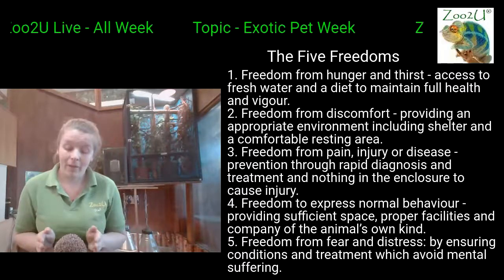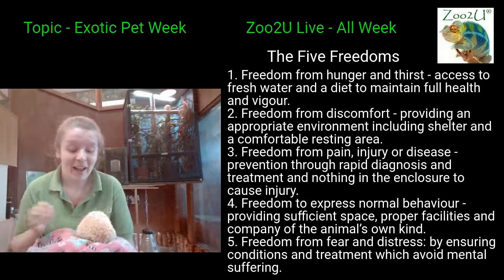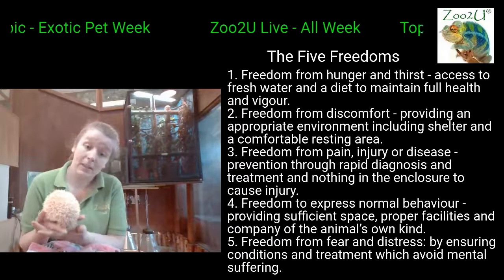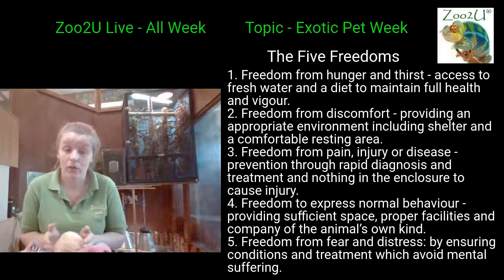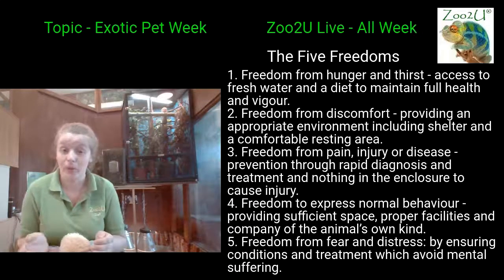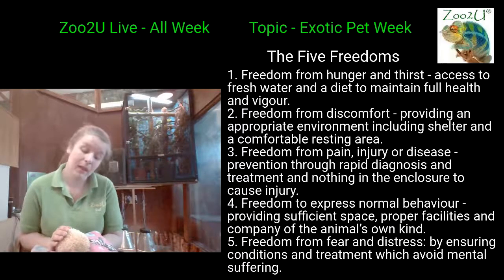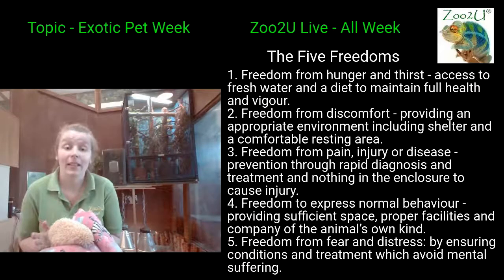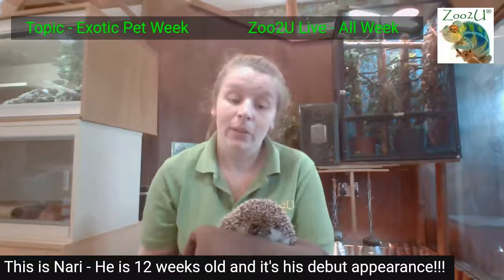Exotic Pets Week - African Pygmy Hedgehogs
Stacie presents African Pygmy Hedgehogs as part of our Exotic Pets Week . We will focus on daily care of the animals, species specific requirements and the 'good, bad and ugly' bits! In this session we will meet an African Pygmy Hedgehog.

Great for primary age children and animal lovers alike. Supports the curriculum and is great fun, encouraging children to be creative too.

Please feel free to help us during the COVID-19 crisis look after our animals.